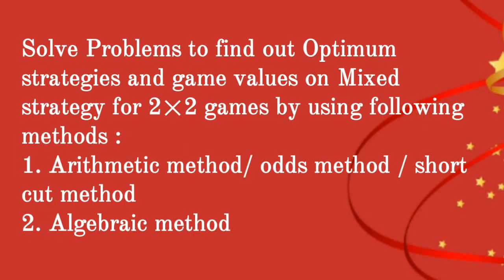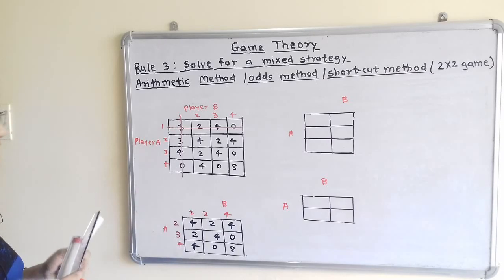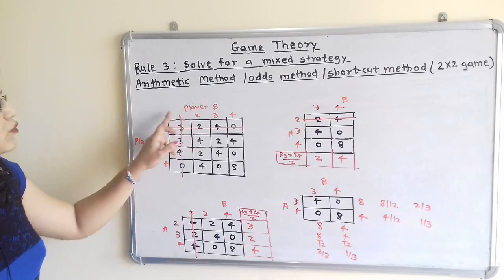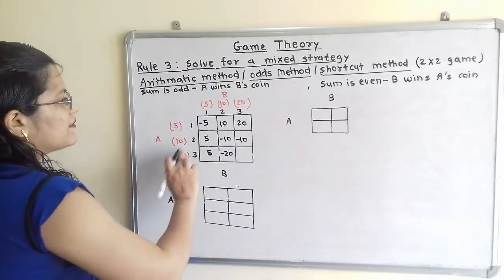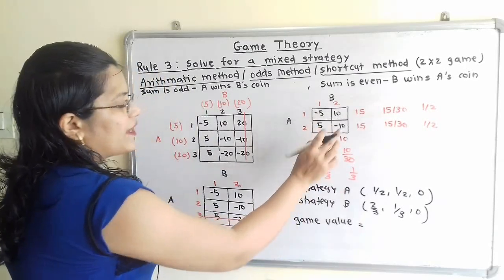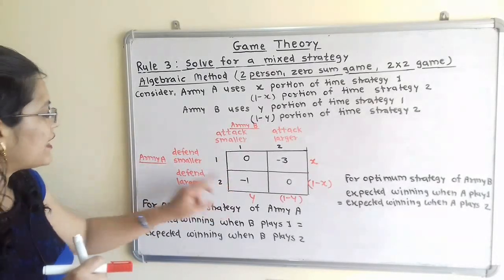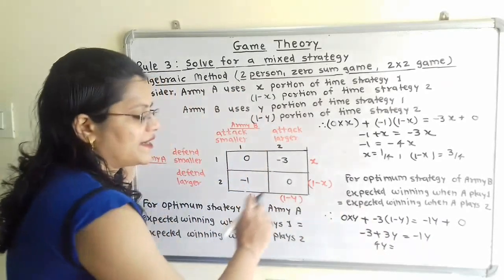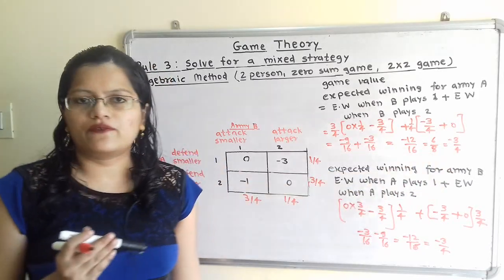Theory + Problem 3, 4 & 5 on mixed strategy, 2×2 game by Arithmetic and Algebraic method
Solve Problems to find out Optimum strategies and game values on Mixed strategy for 2×2 games by using following methods :
1. Arithmetic method/ odds method / short cut method
2. Algebraic method

Reduce the following game by dominance and find the game value :

[ PU B com April 2014, GNDU B com April 2014 , Dayalbagh edu inst. Agra MBA Dec. 2013, JNTU Hydarabad MCA Feb 2012, VTU Karnataka BE June 2012 PTU B tech mech 2010  B tech Csc 2009 , GNDU B com 2004, 2002 PU M com 2004, 2003, Bcom April 2007, April 2006, Sept 2004]

A and B play a game in which each has three coins a 5 paise, a 10 paise and a 20 paise. Each player selects a coin without the knowledge of the other's choice.  If the sum of coin is an odd amount,  A wins B's coin;  if  the sum is even, B wins A's coin. Find the best strategy for each player and the value of the game.
[ Uni of Mumbai PGDM 2012, JNTU Hyderabad B tech C.sc. Dec 2011, May 2009, R. U. M Sc Math 2011, GNDU B com Sept 2010 Sept 2008, 2006, PTU B tech mech 2010, PU B com April 2011, Sept 2009, Sept 2006 , April 2007, April 2006]

The two armies are at war. Army A has two Airbases,  one of which is thrice as valuable as the other. Army B can destroy an undefended airbase,  but it can destroy only one of them. Army A can also defend only one of them.  Find the best strategy for A to minimize losses.
                           [ PU B com April 2008]